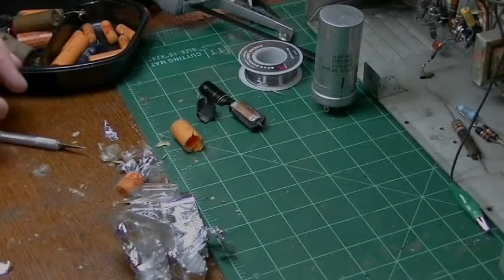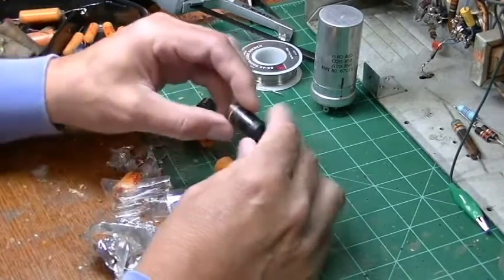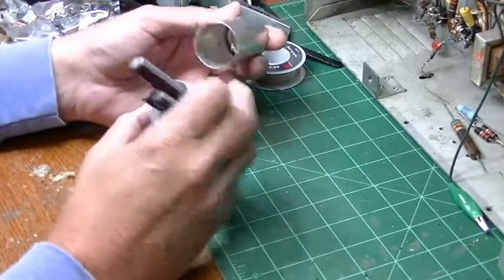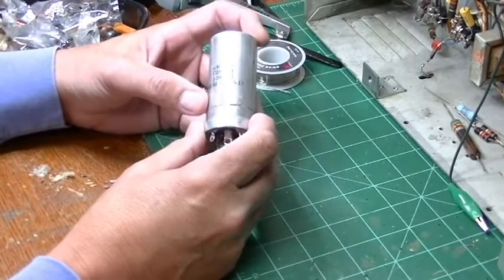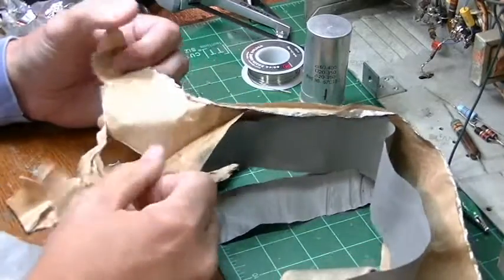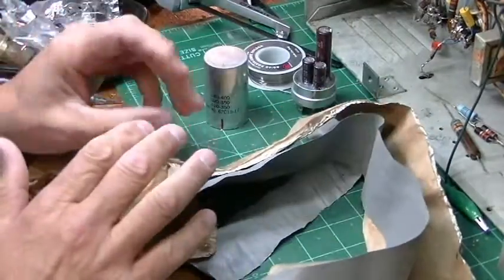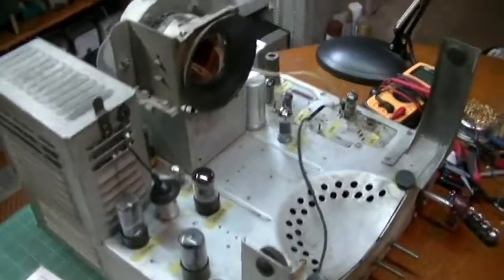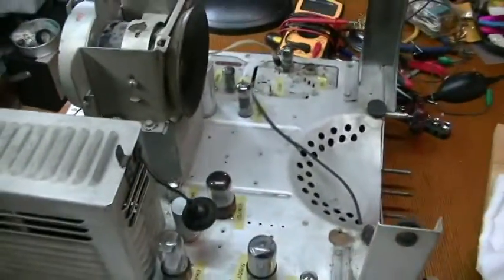Admiral 26R12N Pt 4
Chassis is done and on the way back home. Hopefully we will see it when it get's back safely and soundly and is back in it's cabinet entertaining folks who love old programming!!!
6/1/15
Update: here's where you can see the owner playing the set back home in the cabinet!!